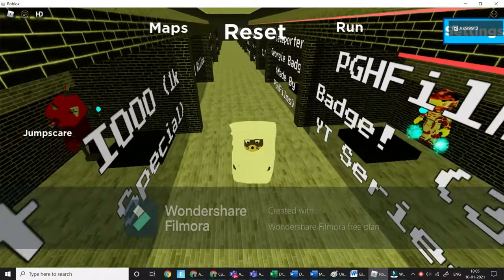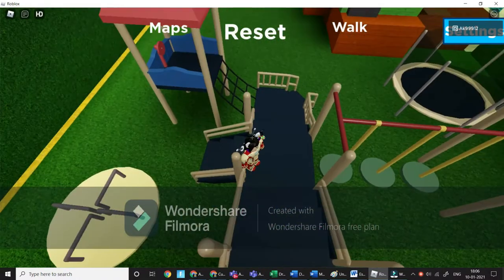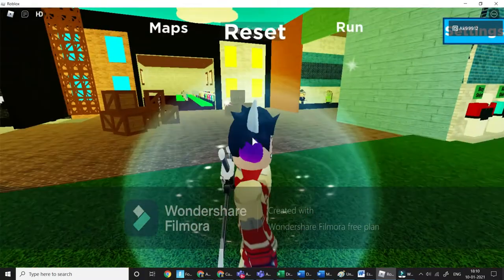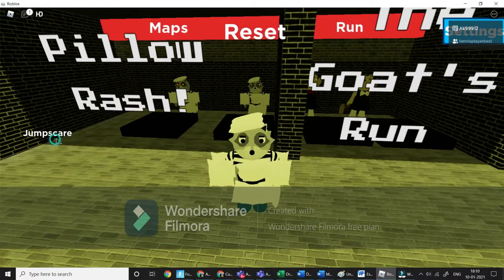DOGGYTOON ,HOW TO GET THE PILLOW CHARACTERS